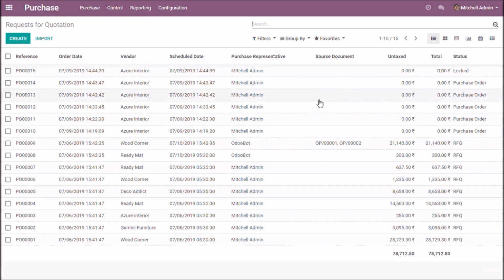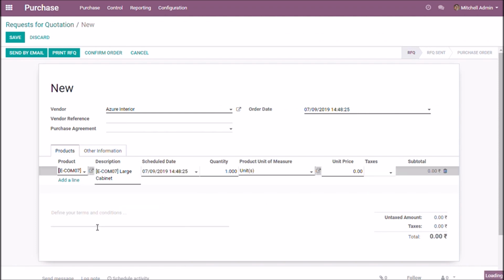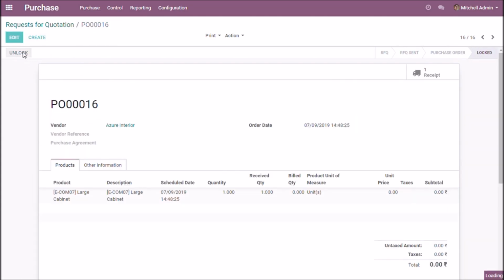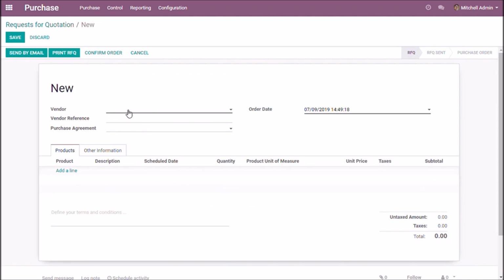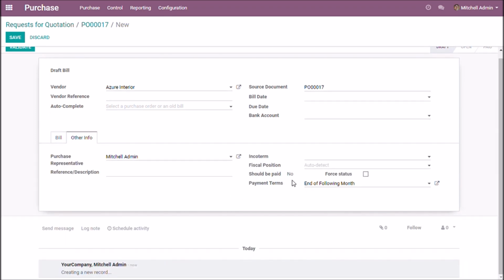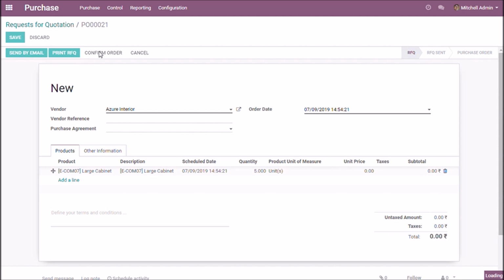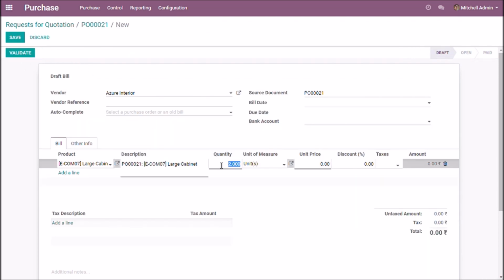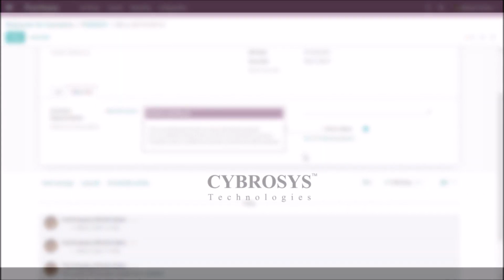3-Way Matching in Odoo 12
3-Way Matching feature in Odoo Purchase helps to characterize whether the vendor bill ought to be paid or not.

3-Way Matching feature helps in comparing the data that appears on the purchase order, the receipt and the vendor bill. Also, it saves the user from making inaccurate payment and fake vendor bills.